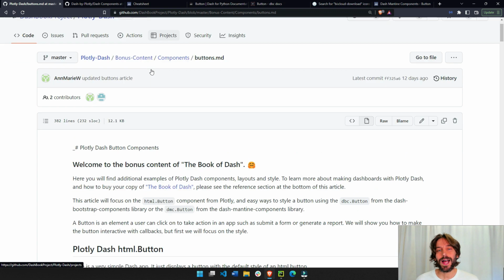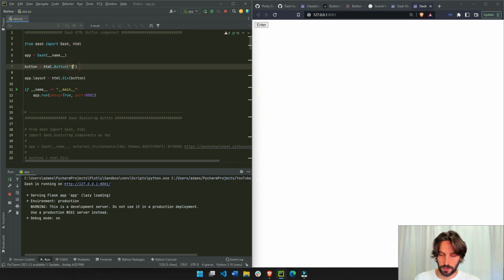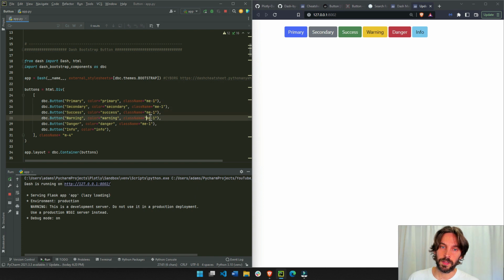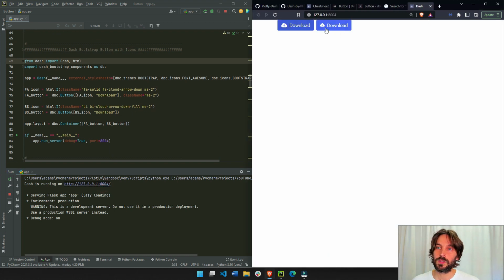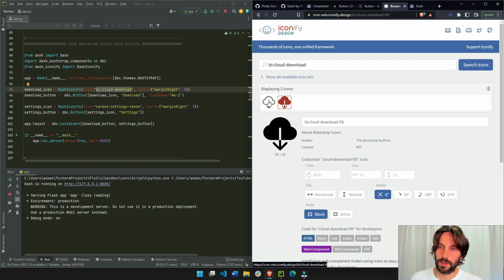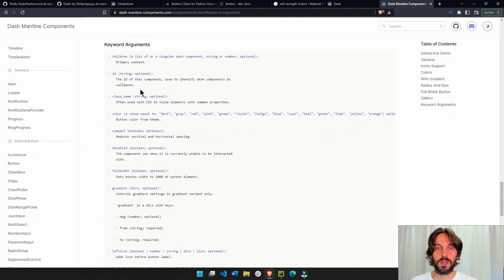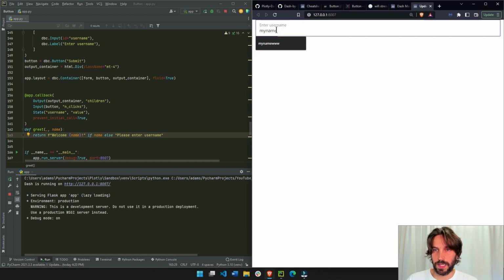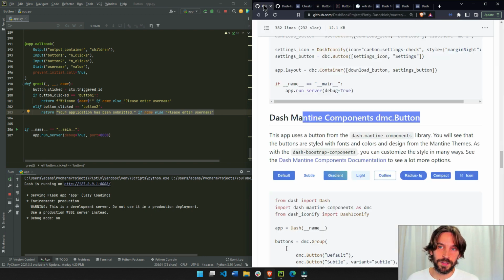Button in Python Data App - Plotly Dash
Learn to use the Button for interactive data apps in python. We'll review numerous types of buttons, their styling, and learn to incorporate it into a Dash app.

Video layout:
00:00 - What you Will Learn and Code
02:34 - Dash HTML Button
03:18 - Dash Bootstrap Button
06:31 - Styling of Dash Bootstrap Button
08:37 - Font Awesome and Bootsrap Icons
10:43 - Iconify Icons with Button
13:22 - Dash Mantine Button
14:50 - Button with Form
17:50 - Knowing which Button was clicked